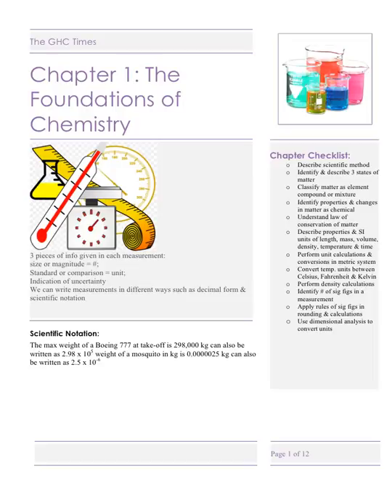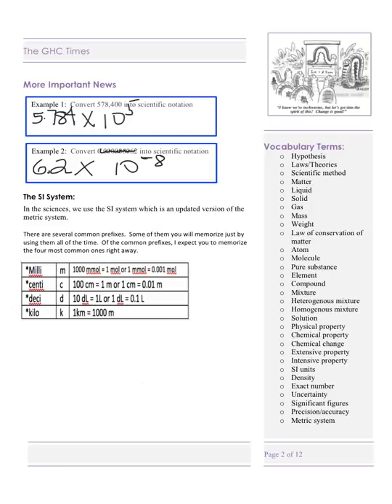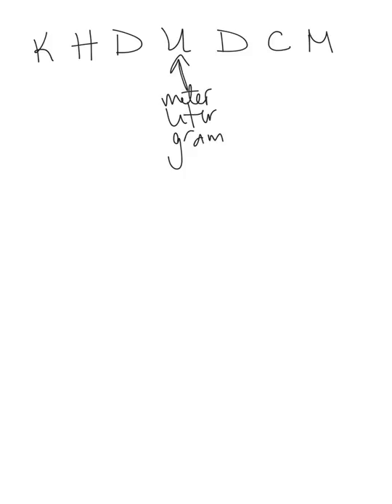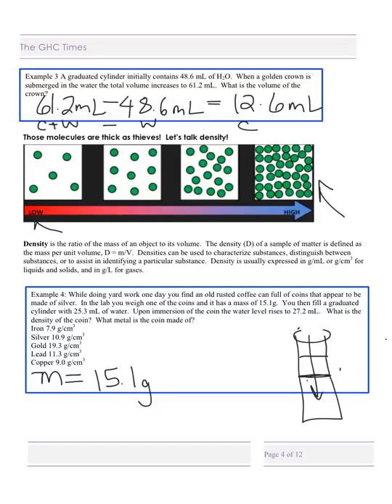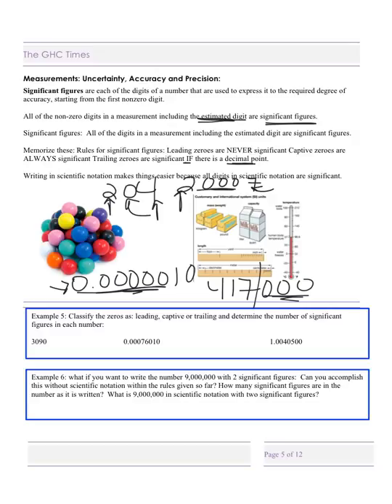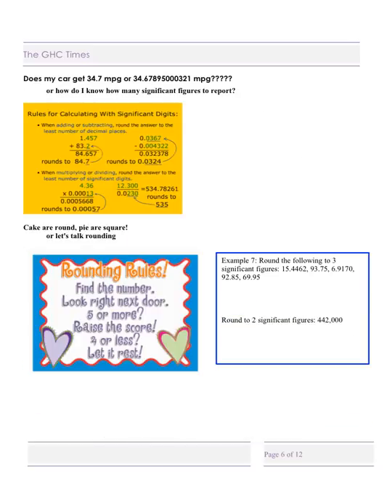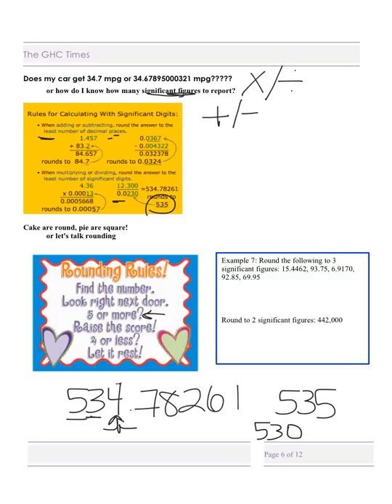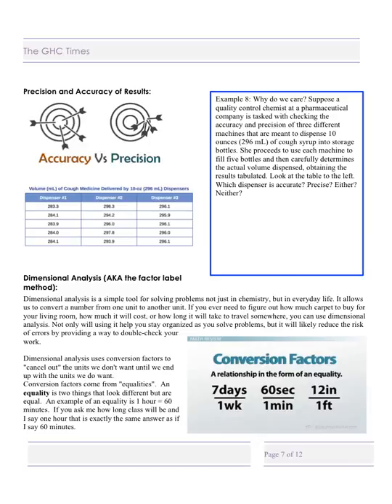1211 chapter 1 lecture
pages 1 - 7 of the notes